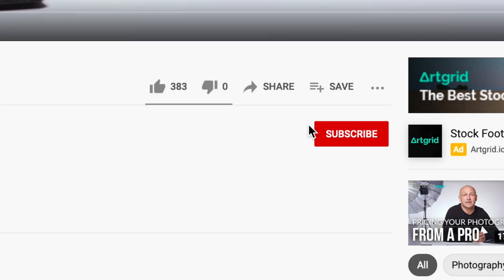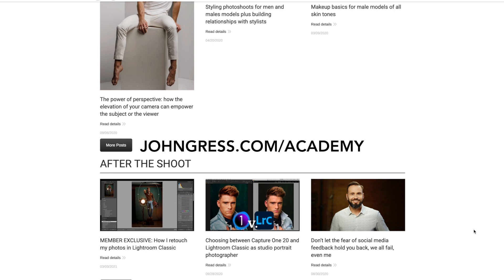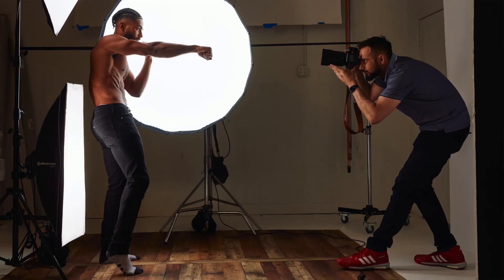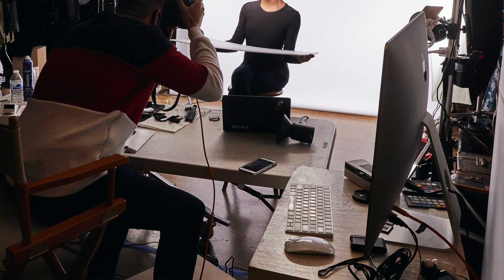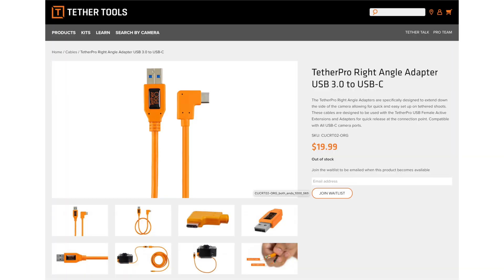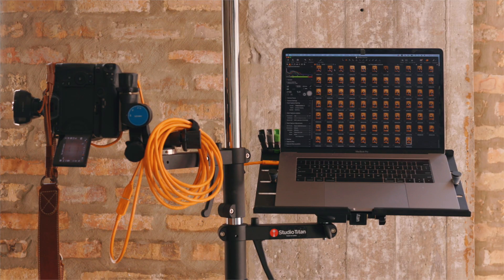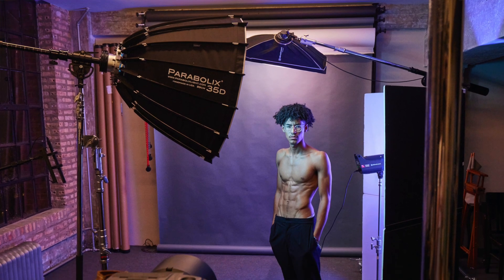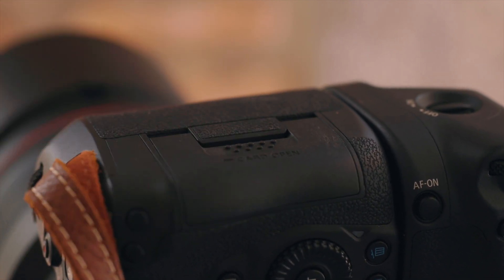Why you should tether plus troubleshooting in C1 and Lightroom Classic with the Canon EOS R5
Whether you’re a commercial photographer, a headshot photographer or just trying to perfect your lighting in the studio, tethering is a great way to elevate your work, keep your clients happy and increase sales.

You can connect with a wireless network, but I always prefer a hard wired connection.

But if you run into connection problems while tethering in Capture One Pro or Lightroom Classic, troubleshooting may be easier than you thought. I learned that the hardway this week when I had endless problems with C1.

Tether Tools Cables
Tether Tools TetherPro Right Angle Adapter USB 3.0 to USB-C Pigtail Cable, 20", Orange

TetherPro USB-C to USB Female Adapter (Extender), 15' (4.6m) (High-Visibility Orange)

Canon EOS R5 Mirrorless Digital Camera (Body Only)
Canon BG-R10 Battery Grip

Benro 3-Way Geared Head (GD3WH)

Studio Camera Stand Portable Side Kick 3-section STA-06-093 Full Option Kit